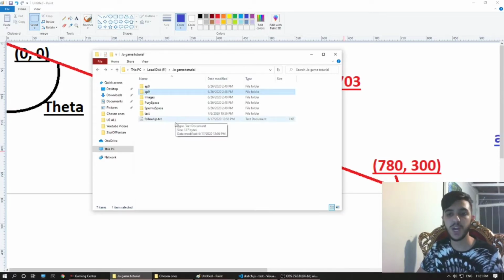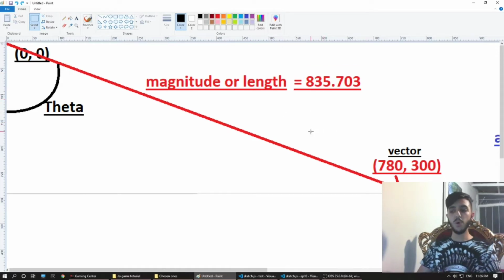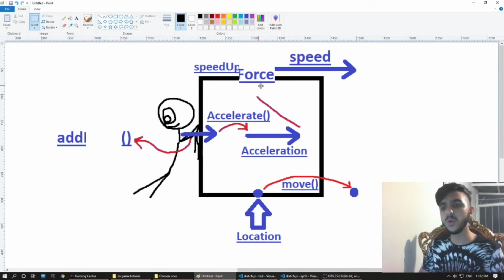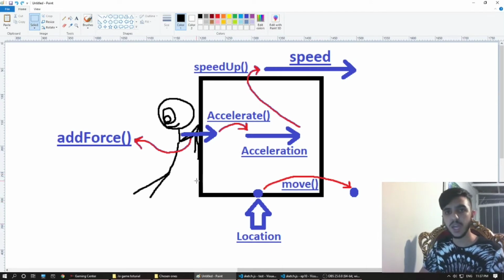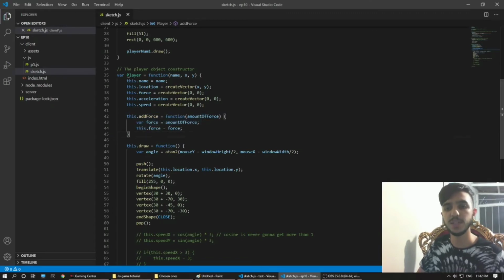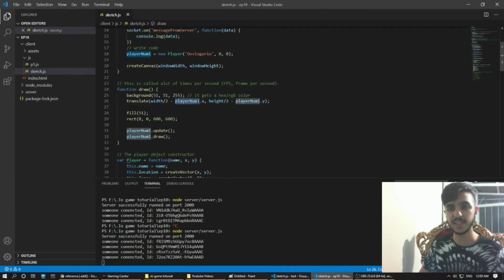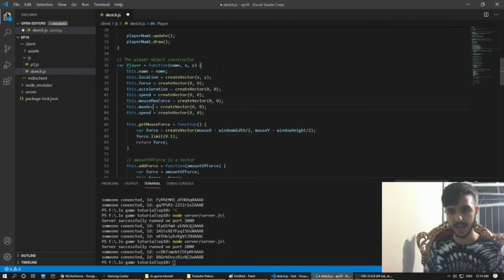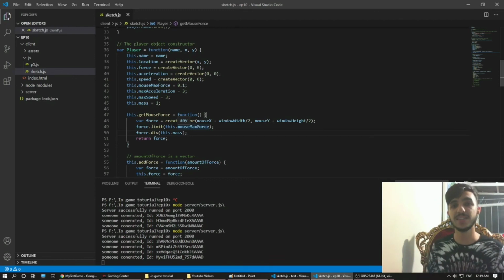How to make an io game from A - Z ep10. (Javascript, P5js, Nodejs) (Vector Force Acceleration Speed)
In this video you will learn all about Vectors and simple physics such as force, acceleration and speed, Its hard but it gets easy as you go on.